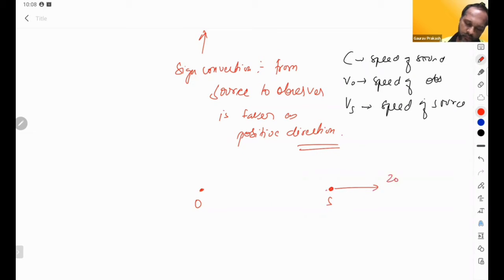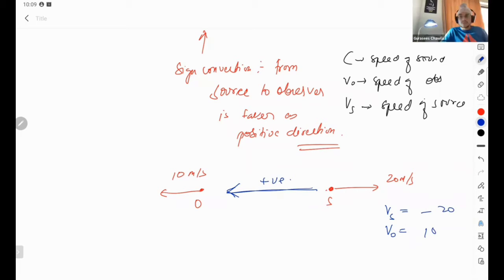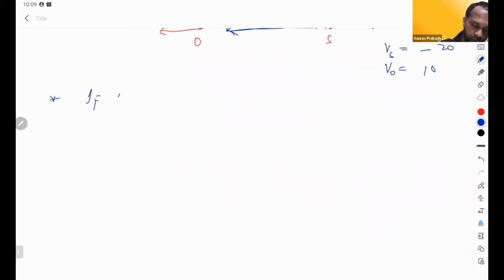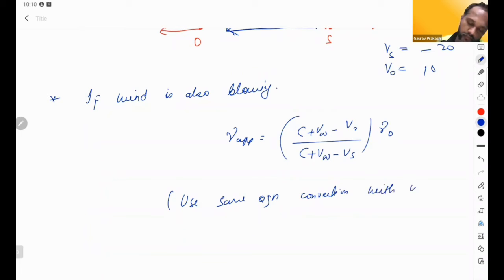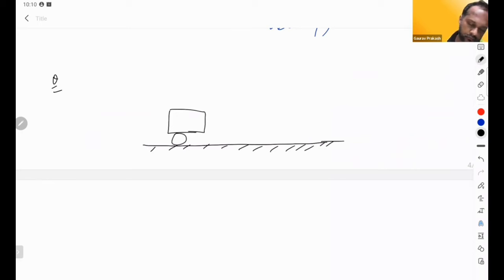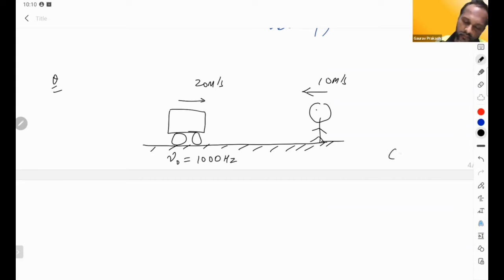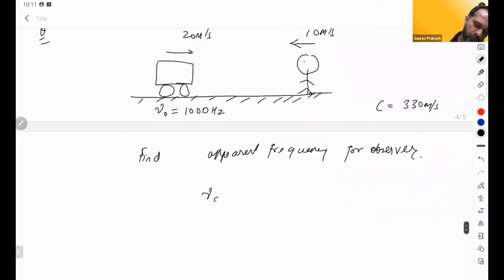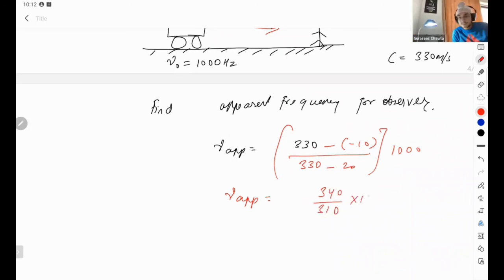How to solve JEE problems on Doppler Effect in Seconds by Gaurav Prakash(IIT Delhi),JEE/NEET Physics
Doppler effect: How to solve JEE problems in Seconds with our Expert Teacher Gaurav Prakash (IIT Delhi, 2007).Get amazing Tips & Tricks to boost your JEE/NEET score.